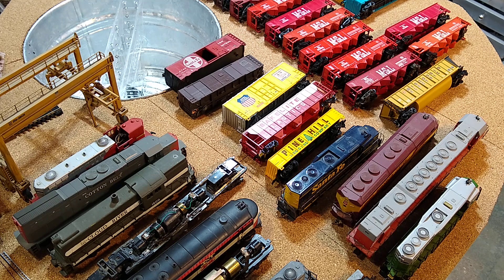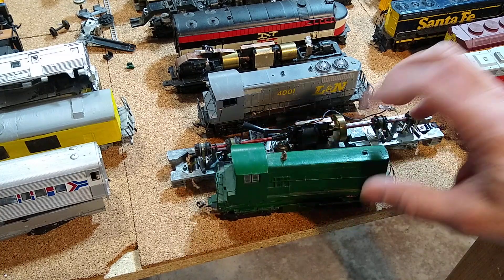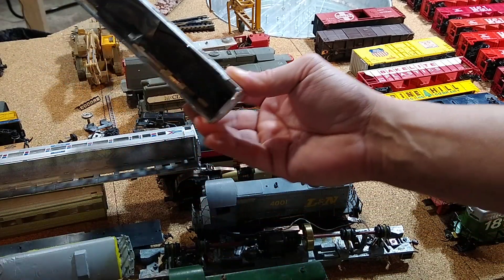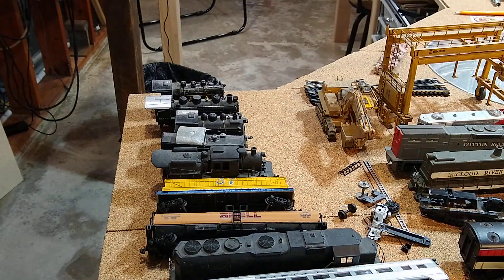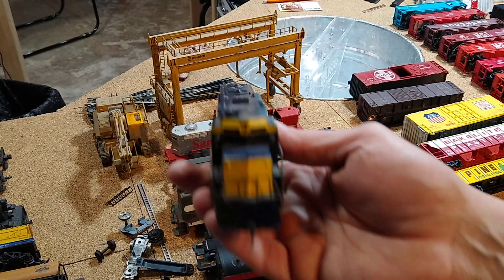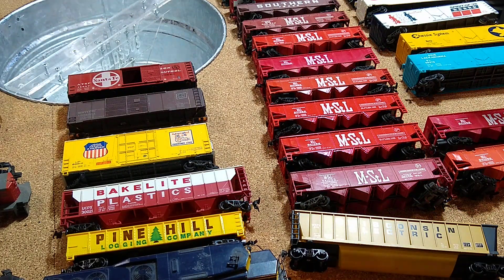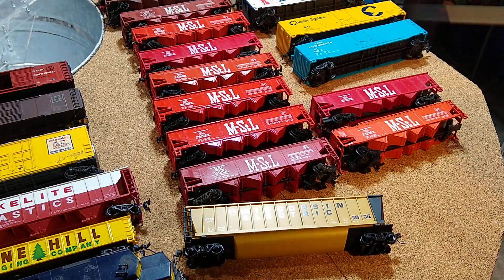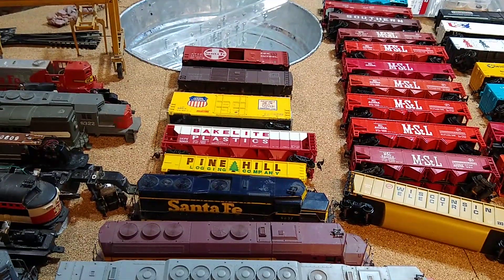What I got at the train show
A look at the junk I picked up at the train show and what my plans are to do with this pile of stuff.